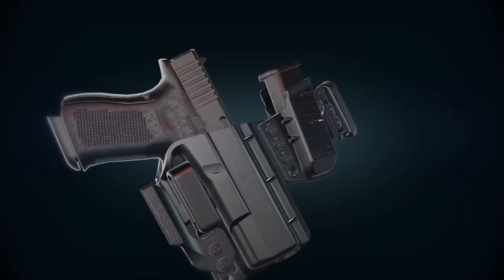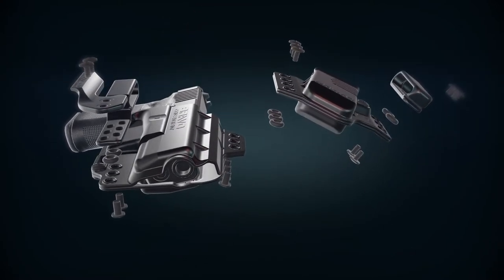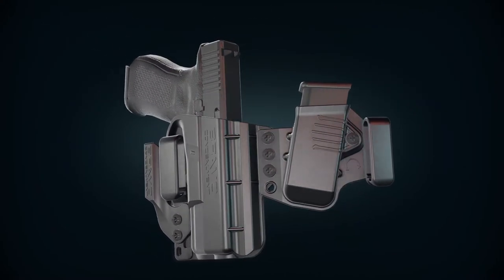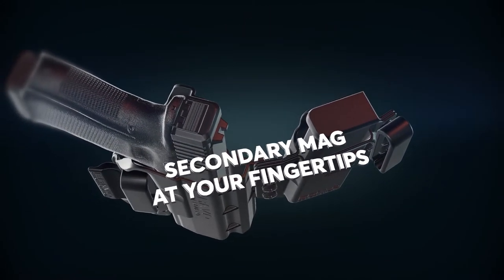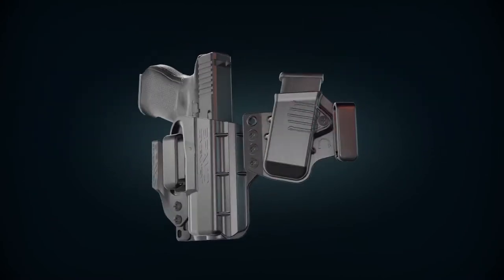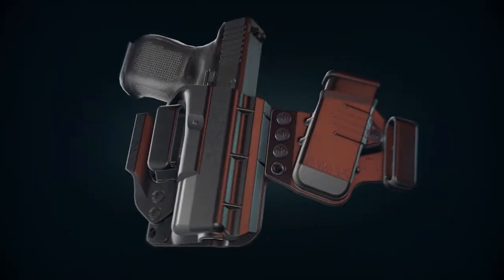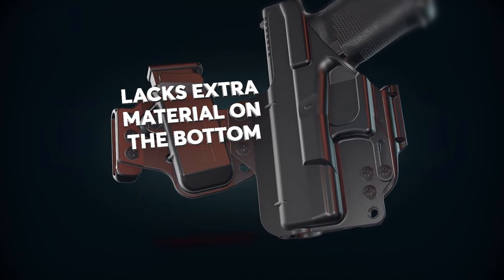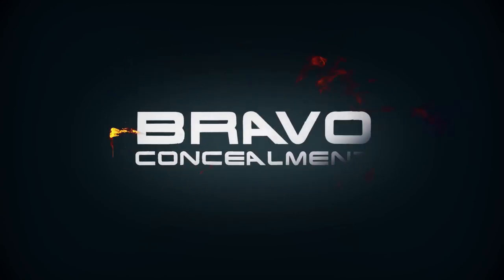LINKed Holster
As the ultimate in convenient concealed carry, the LINKed Holster from Bravo Concealment combines our patented Torsion technology with an accessible mag pouch. Using just a few screws, a clever but simple design secures a mag pouch and belt clip to our standard Torsion IWB holster so you can appendix carry both at once.

Intended to take you just a few moments to put together, and designed to be adjustable for your comfort, the LINKed Holster puts a secondary mag at your fingertips. By integrating your mag pouch with our patented Torsion technology, and creating a gentle curvature, convenient ammo access is also comfortably tucked closer to the body. Need extra concealability? Add our concealment wing on the other side of your holster - Again using a simple screw attachment.

Need extra comfort when sitting down? We thought of that too. The LINKed Holster includes an intelligently placed cut-out to prevent digging when you sit. It also lacks extra material on the bottom of the holster that could get in the way.

Plus, enjoy our 30 Day Money Back Guarantee and Unlimited Lifetime Warranty